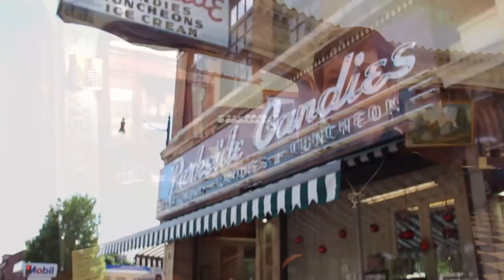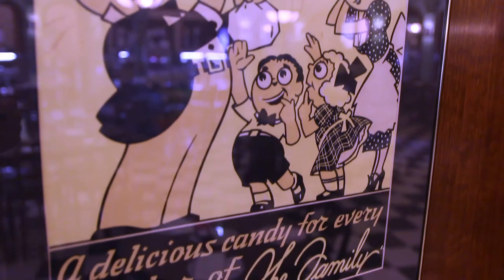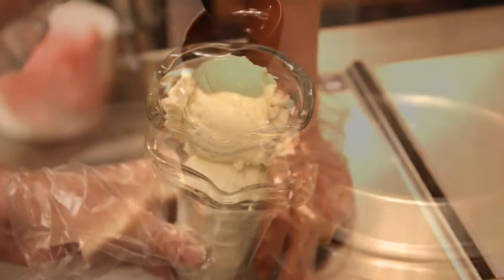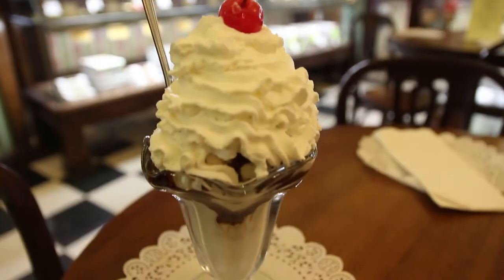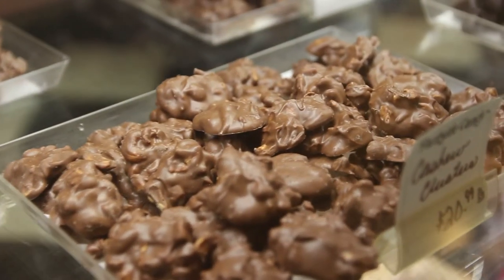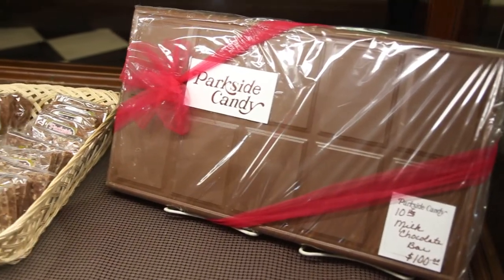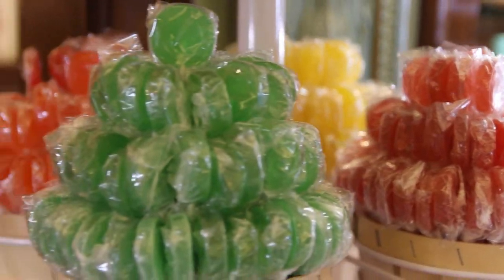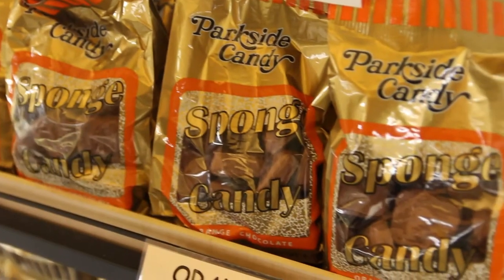Buffalo Stories: Parkside Candy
Every day is sundae at Parkside Candy! Parkside’s candy-shop-meets-ice-cream-parlor at 3208 Main St. has been a Buffalo staple dating back to 1927.  Since that time they’ve been melting chocolate, dishing up ice cream and spinning sugar for their signature sponge candy for generations of sweet-toothed western New Yorkers. There are dozens of  confections at the candy counter, from lollipops to pecan clusters and chocolate covered popcorn.